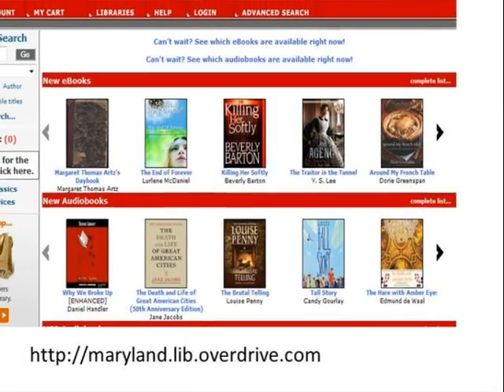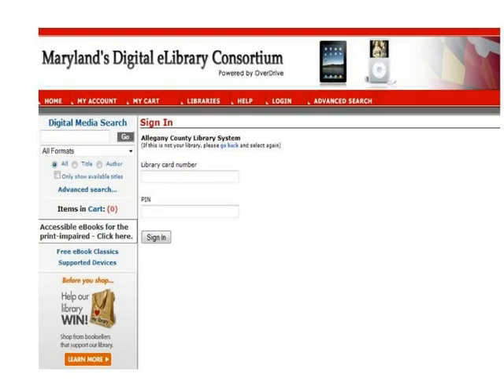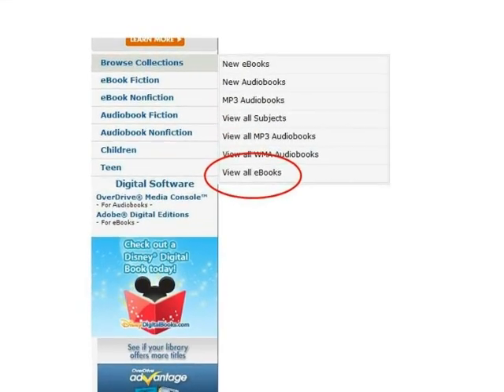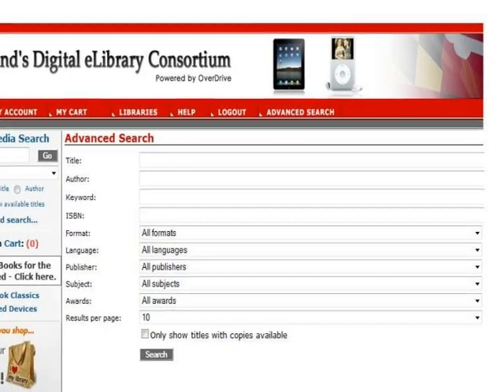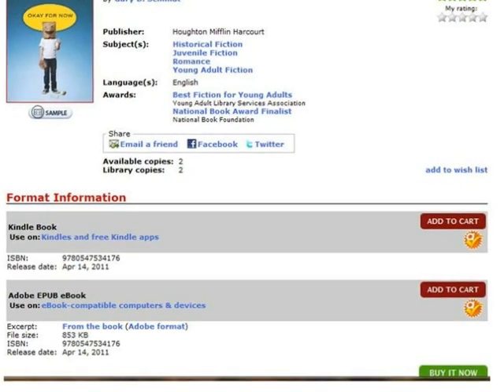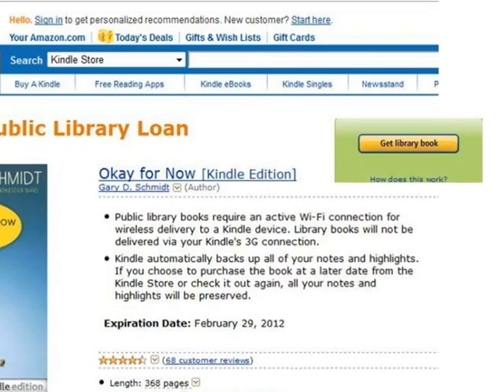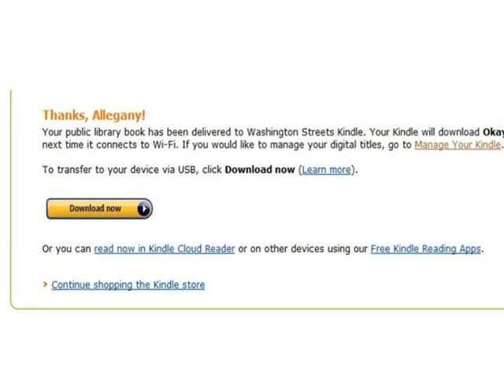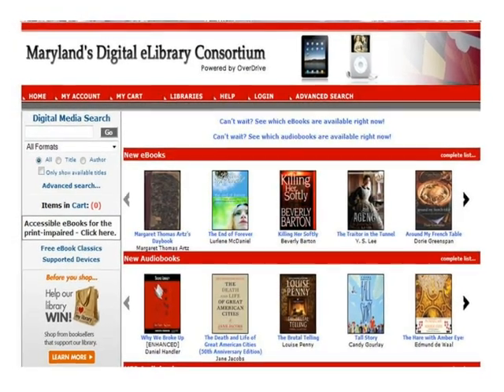Downloading a Kindle Book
This video shows how to check out an eBook from Maryland's Digital eLibrary Consortium and download it to an Amazon Kindle.